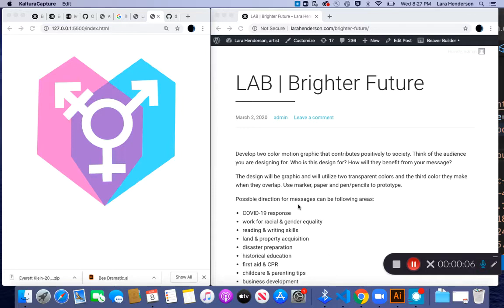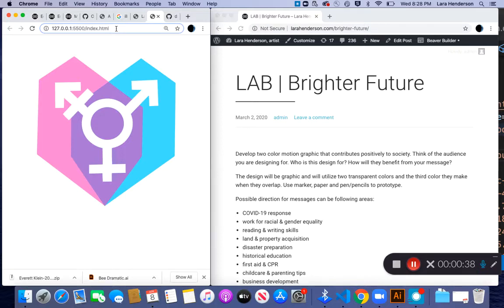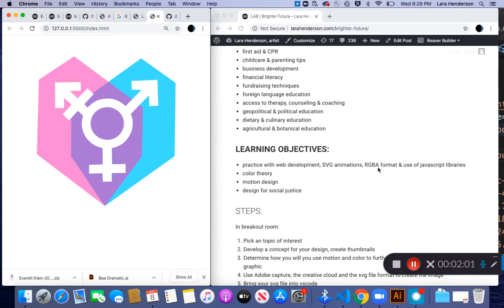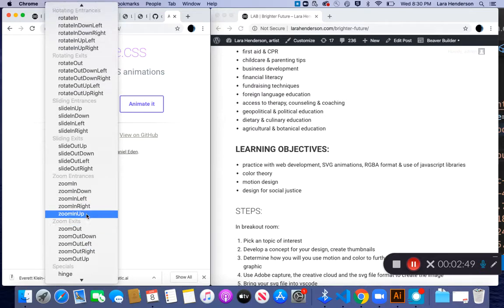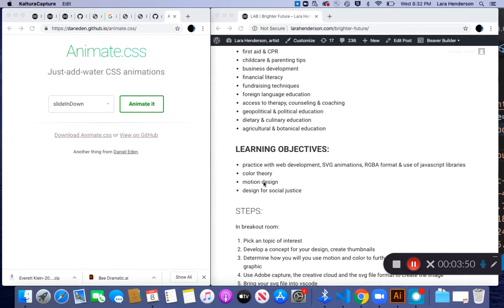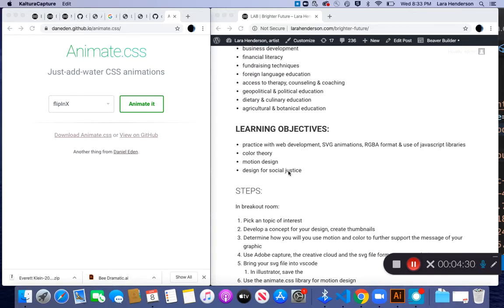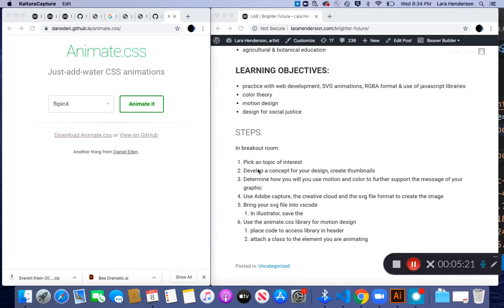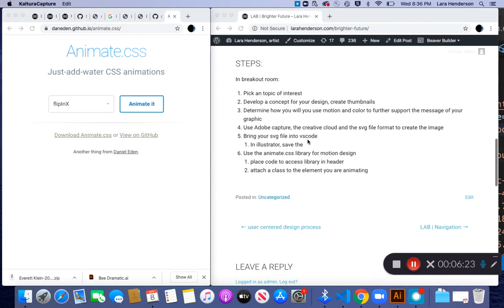Brighter Future, part 1